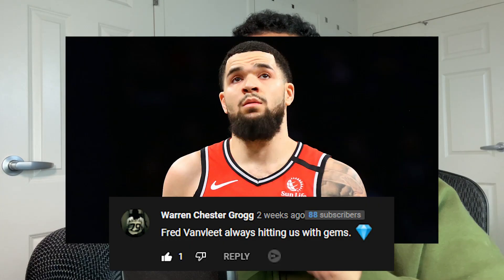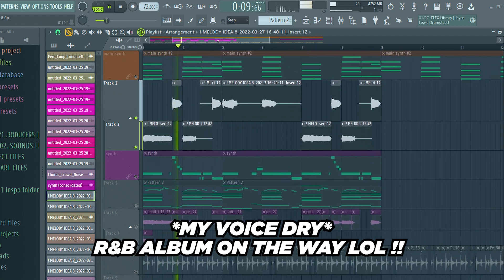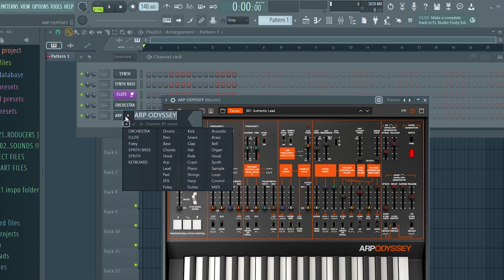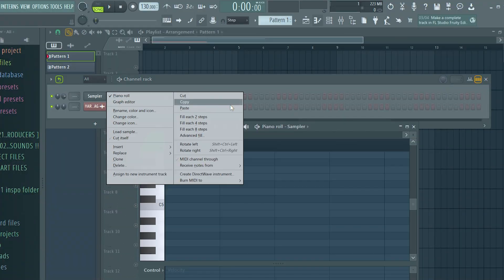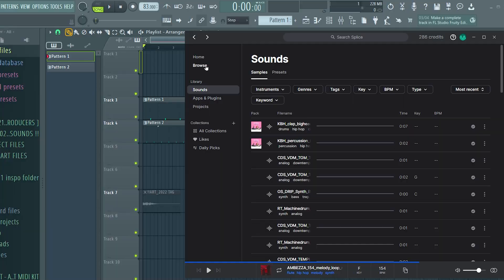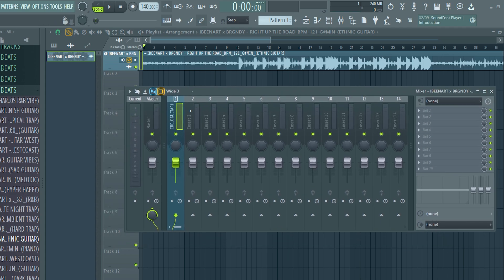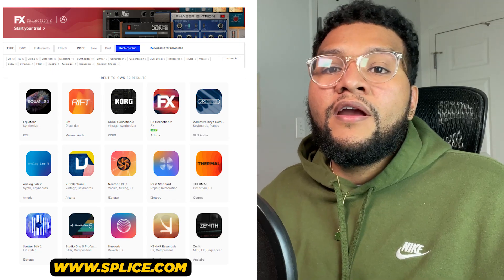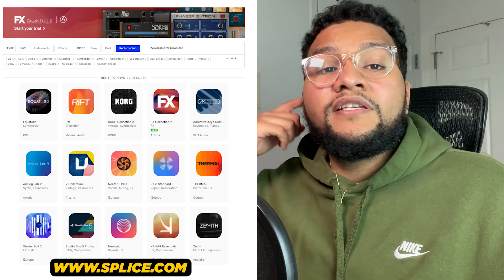How to Make Templates in FL Studio (FREE Templates - SAVE HUNDREDS OF HOURS)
INTRO - 0:00
WHY YOU NEED TO USE TEMPLATES  - 0:25
EXAMPLE TEMPLATE - 0:41
SAMPLE MAKING TEMPLATE - 1:46
HOW TO SAVE AND OPEN TEMPLATES - 3:35
DRUM TEMPLATE -4:09
NEW SPLICE FEATURES - 6:01
BONUS TIP - 6:23
VOCAL TEMPLATE - 6:52
BONUS TIP - 7:13

Doing THIS Will Help You Create Effortlessly (FREE FL Studio Templates)